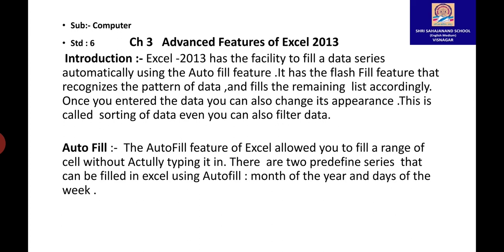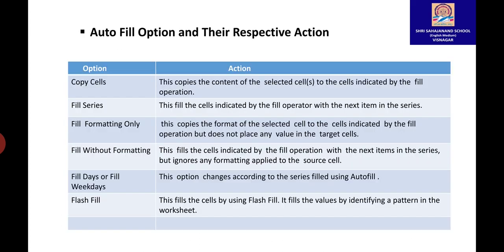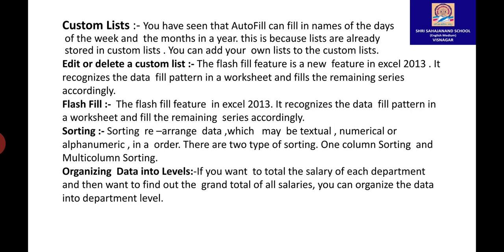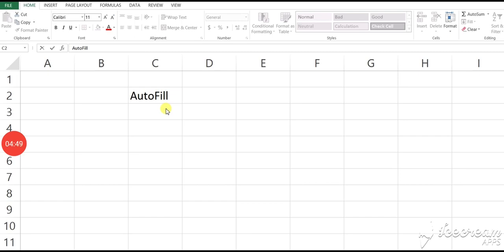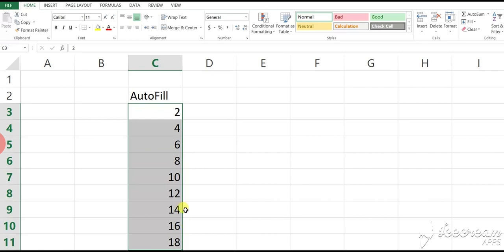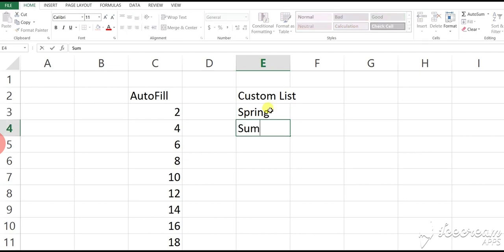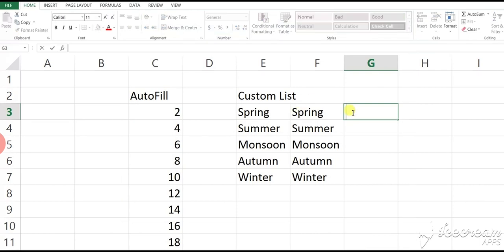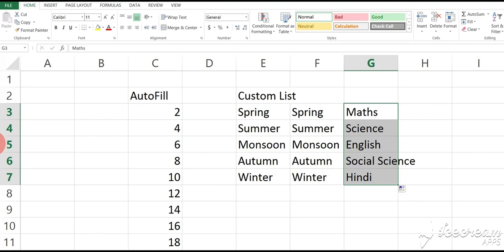Std6 ch 3 Advanced Features of Excel 2013